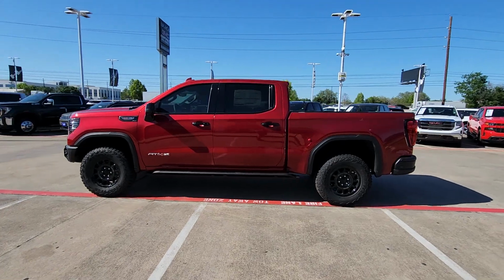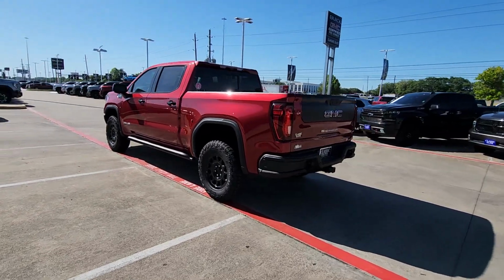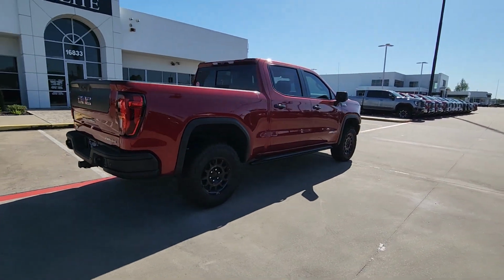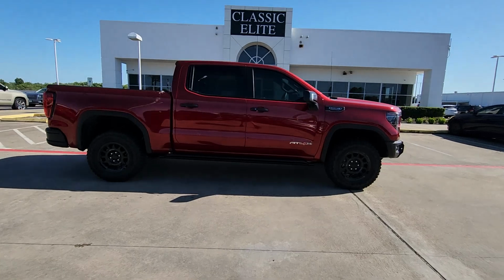2024 GMC Sierra_1500 AT4X TX Houston, Katy, Cypress, Pecan Grove, Rosenberg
New 2024 GMC Sierra_1500 AT4X available at Classic Elite Buick GMC located in 16835 Katy FWY, Houston, TX, 77094. Servicing the Houston, Katy, Cypress, Pecan Grove, Rosenberg area.
Please mention the stock GRG198345 when you contact the dealership for this vehicle.

Get a feel for the  2024  GMC Sierra. Take every journey in stride in this capable, well-equipped Sierra. Whether you're towing, hauling, or managing the everyday demands of your busy life, you can count on this brawny, full-size pickup to get the job done right. These are just some of the great options this vehicle comes with: Heated Steering Wheel
, Apple Carplay®/Android Auto®, Head-Up Display, Wireless Apple Carplay®/Android Auto®, Pre-Collision System, Intelligent Auto on/off High Beams, Wireless Charging Station, Keyless Entry, Moonroof, Heated Driver Seat. Serious strength blends with serene comfort in this modern-spirited Sierra. See for yourself when you take it out for a test drive. Our professional staff looks forward to giving you excellent service!